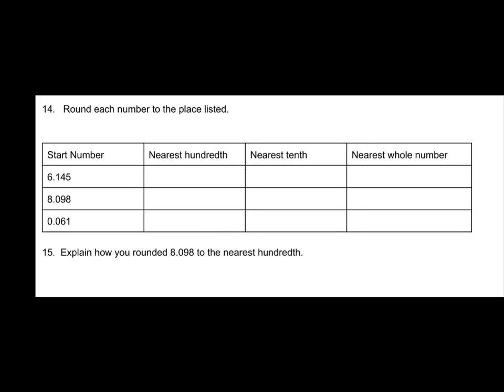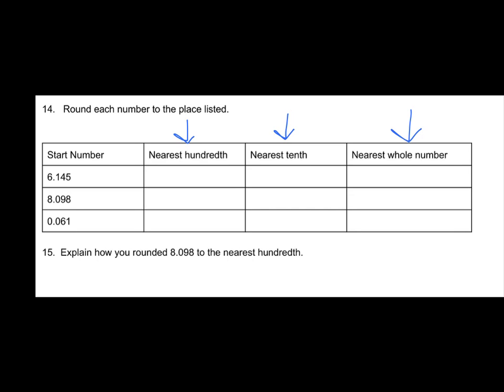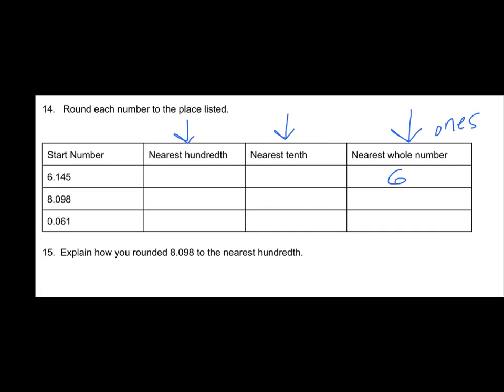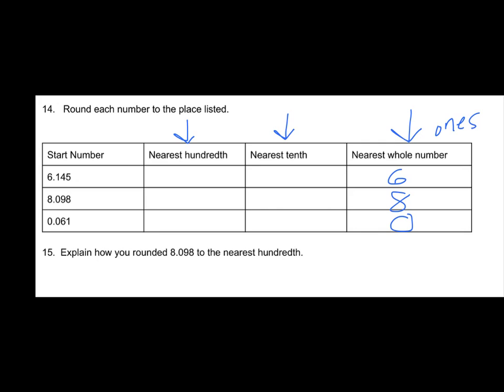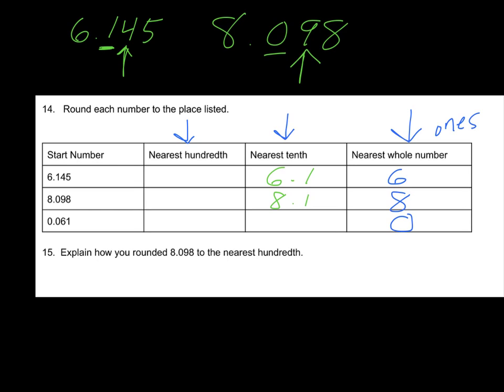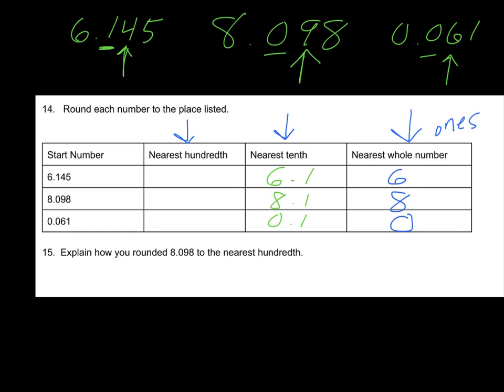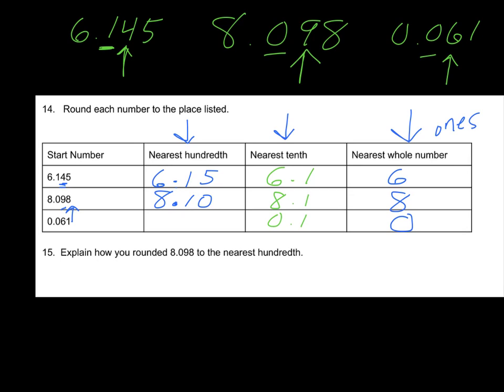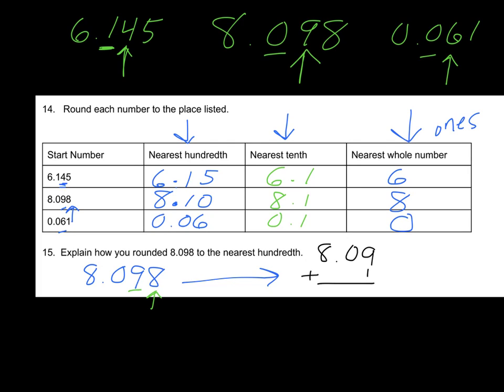Unit 4 Review #14-15